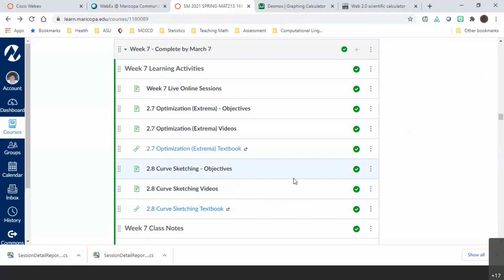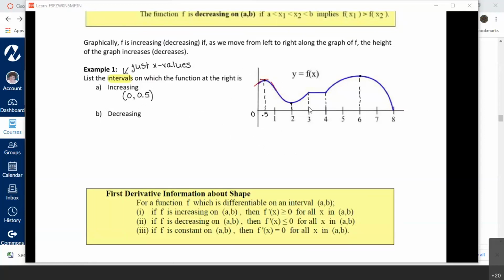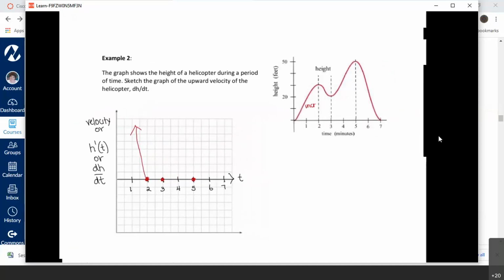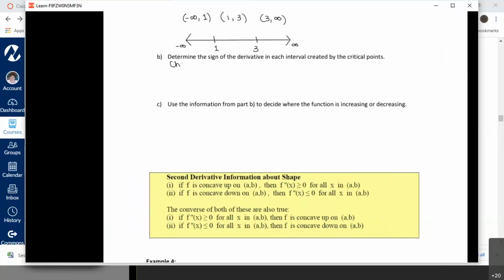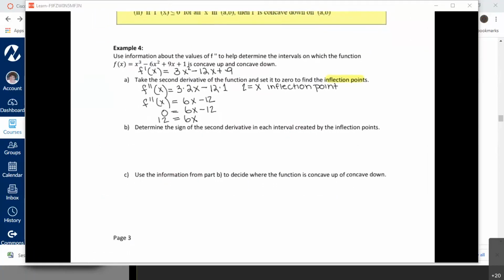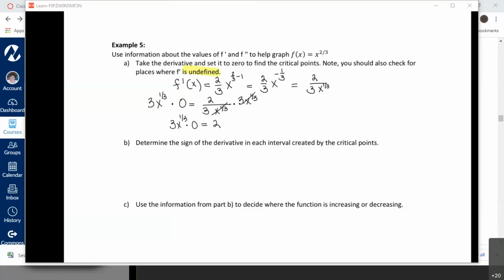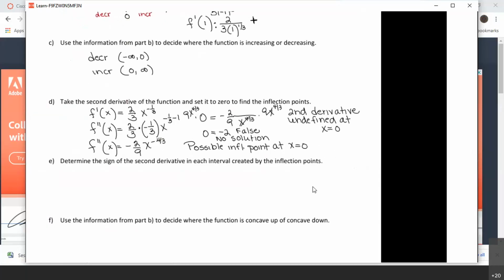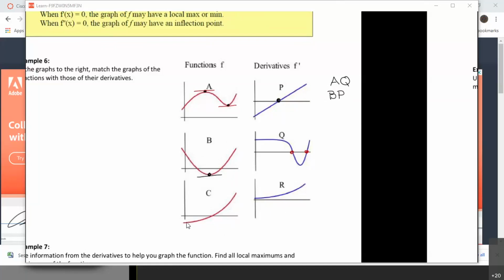MAT213 Live Online Class - Curve Sketching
This is a recording of a MAT213 live online class made on March 4, 2021. In it, we look at properties of the first and second derivative that will allow us to locate extrema, increasing and decreasing intervals and intervals of concavity for a given function. Rather than using these to draw a graph "by hand", think of these tools as deepening your conceptual understanding of what information the derivatives of a function can give you.